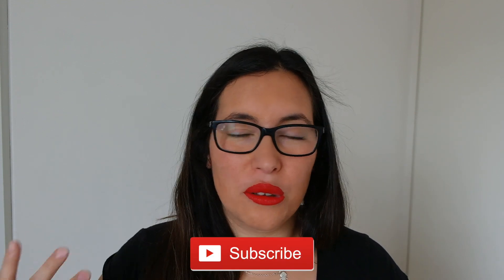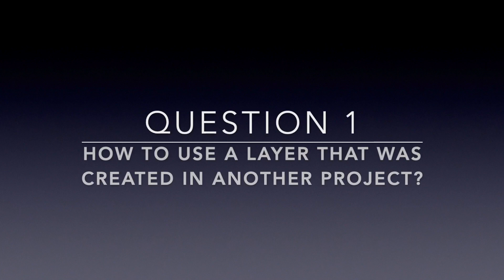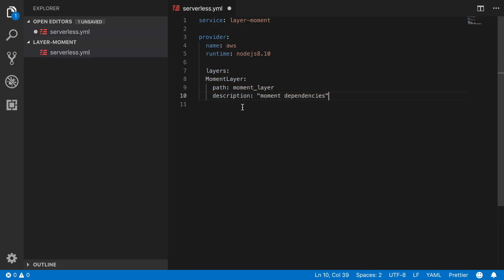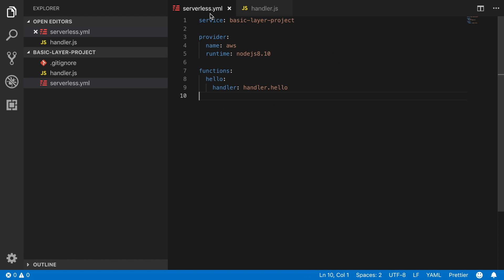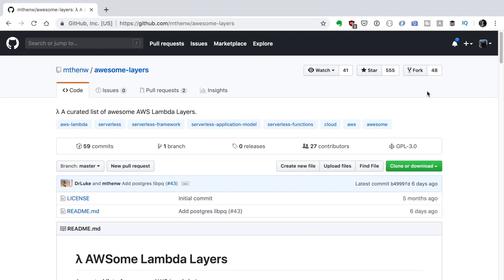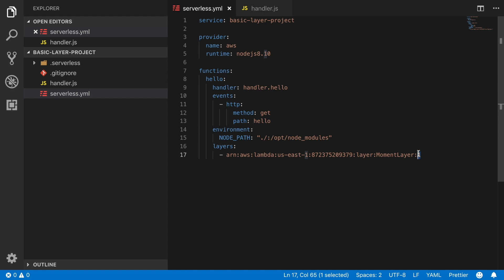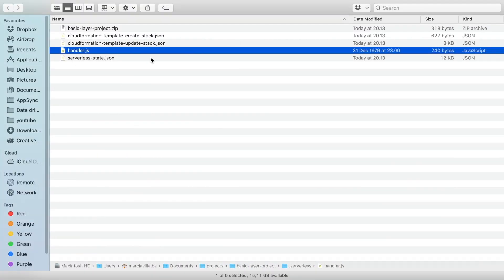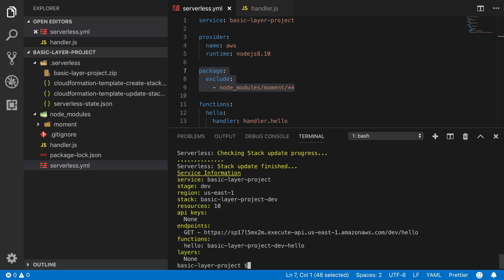AWS Lambda Layers Q&A | Serverless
I will answer in this video the most asked questions about AWS Lambda Layers

This is a video to follow up the introduction video about AWS Lambda Layers There you asked many questions, some of them very recurrent so I wanted to create a new video to address these questions.